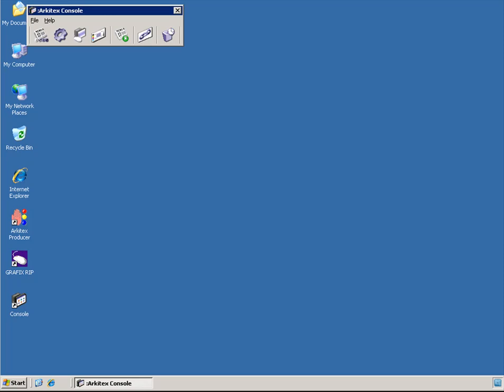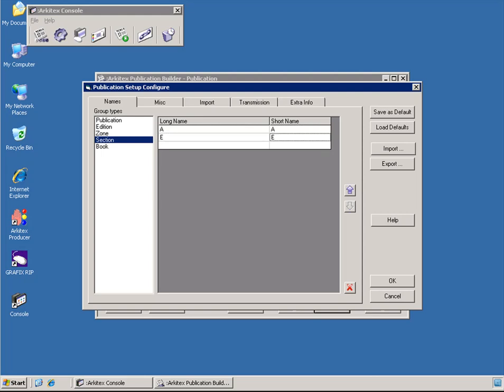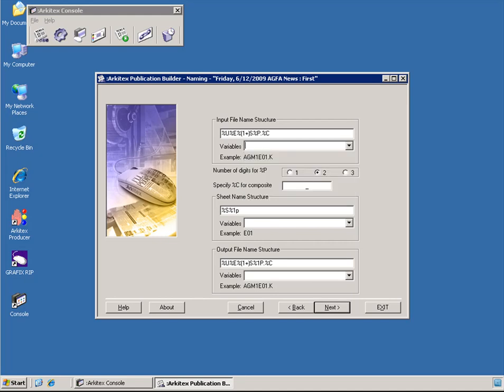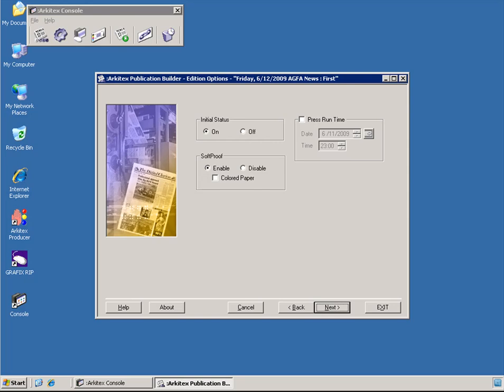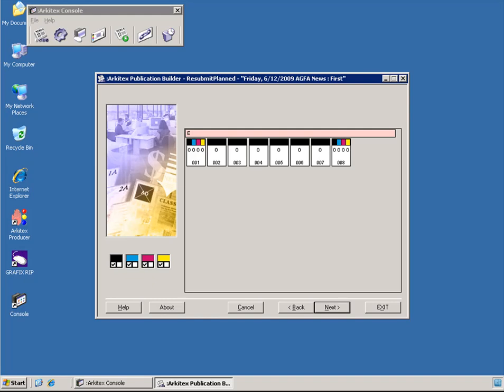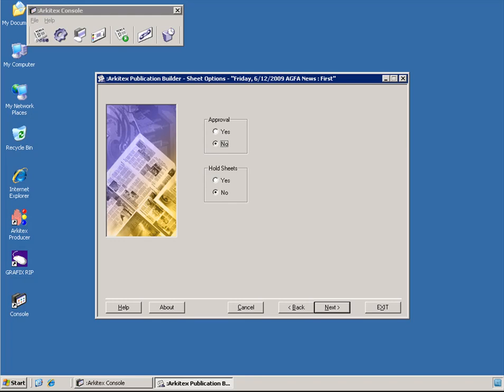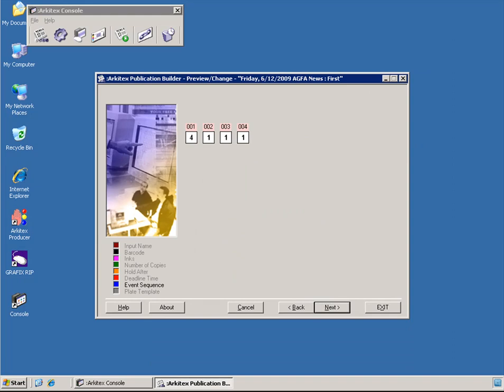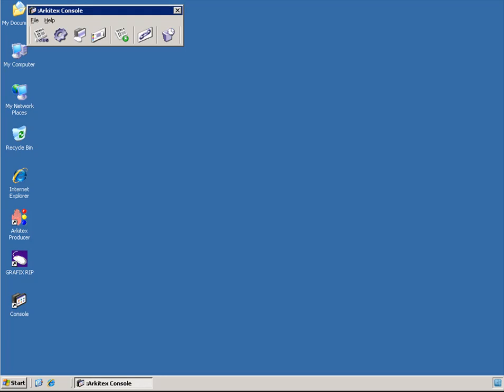:Arkitex Essentials PublicationBuilder